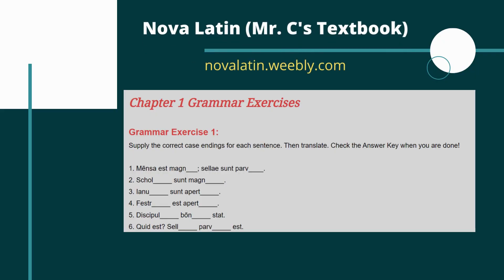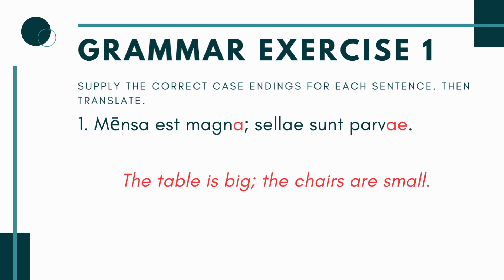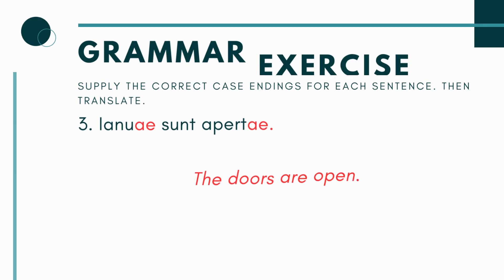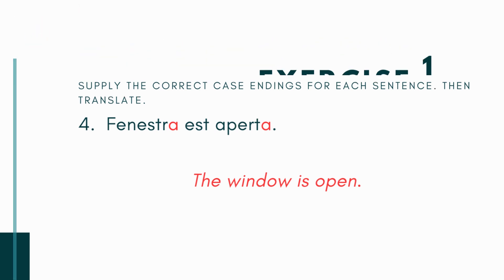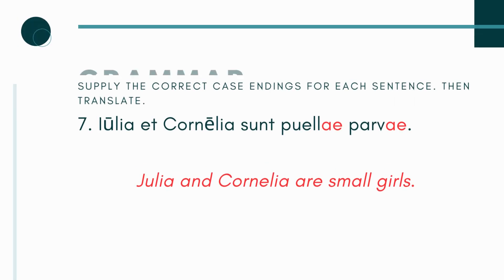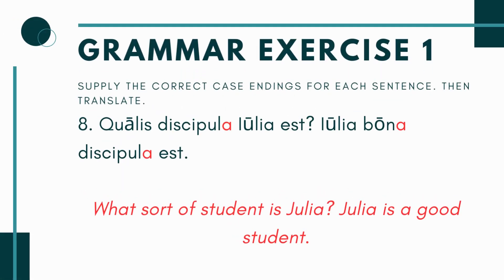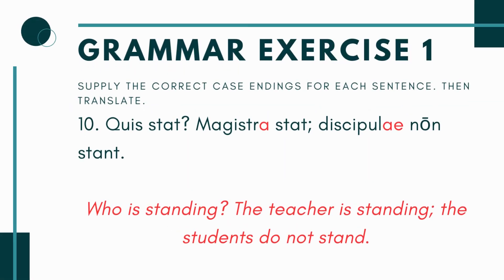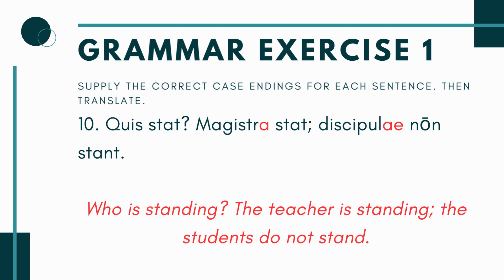Road to Latin Chapter 1: Grammar Exercise 1 Explanation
This video is an explanation of Grammar Exericse 1 from Chapter 1 of the "Road to Latin" textbook by Helen Chesnutt, Olivenbaum, and Rosebaugh (1932). In it, I walk viewers through each sentence with an answer key and explanation of how to get each answer.

For grammar notes, vocab practice, explanations and practice problems, take a look at my textbook on my site, Nova Latin

If you have any questions or comments, leave them below! - Mr. C